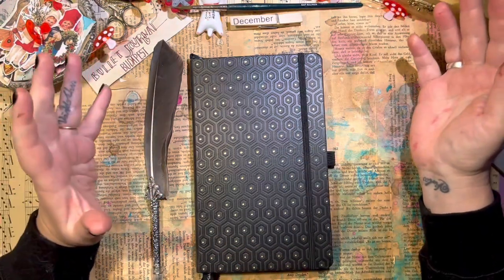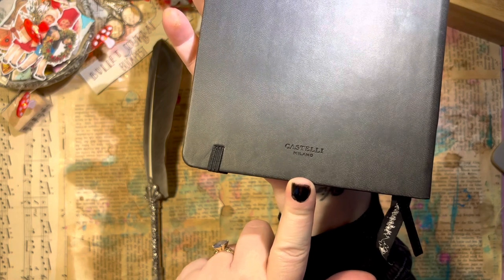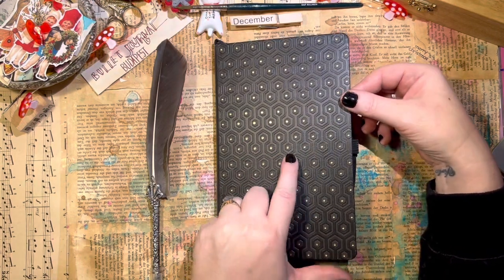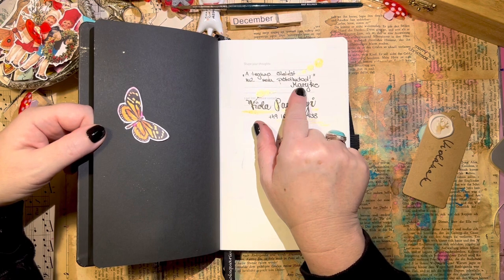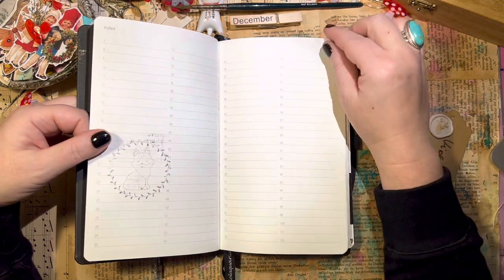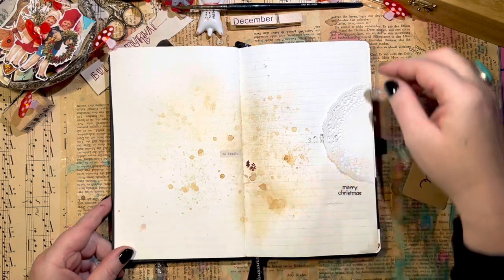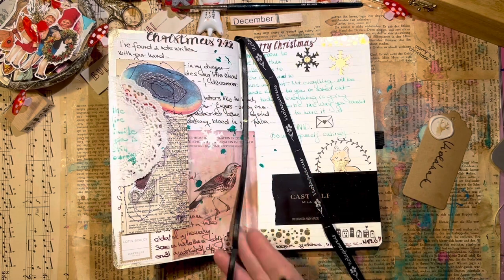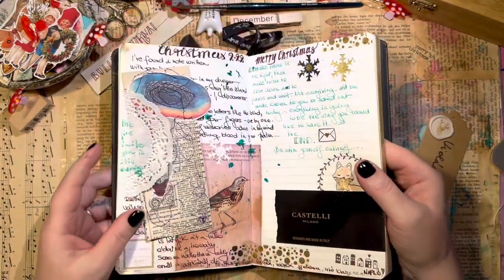Castelli Milano bulletjournal haul | Bullet Journal Budapest | Journaling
I just got a castellimilano bulletjournal , I am showing it to you guys.